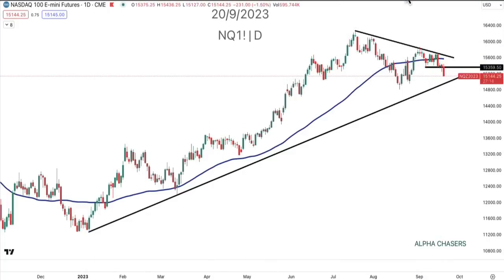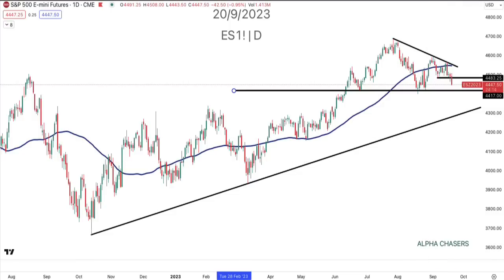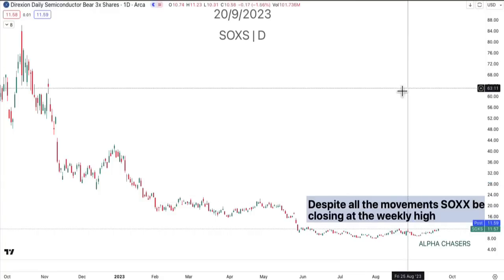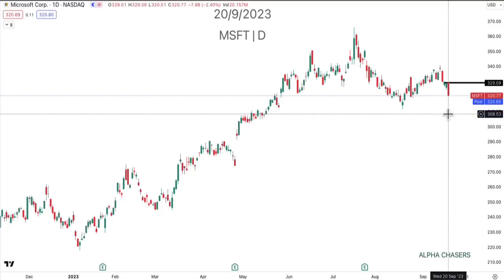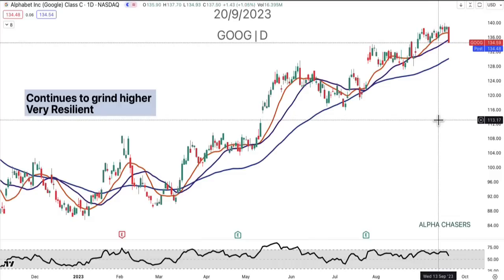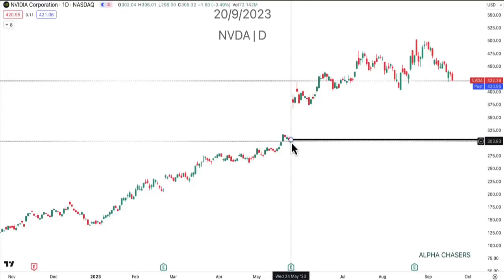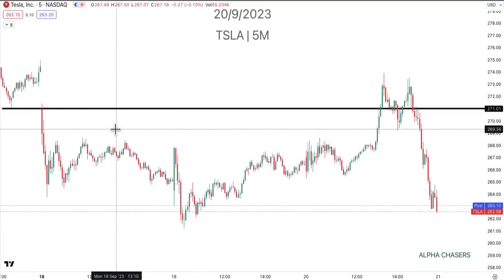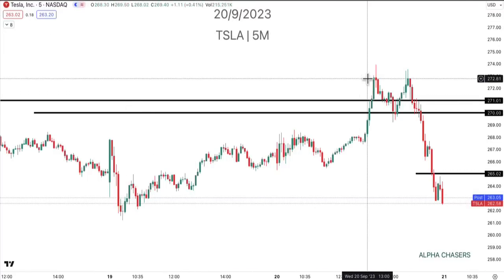THIS has Changed Everything on the SP500 | We Have a Major Inflection With FOMC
Timestamps:
0:00 - Nasdaq Futures
2:29 - S&P 500 Futures
4:42 - VIX
5:38 - XLF
5:56 - IWM
7:19 - SOXS
8:45 - AAPL
9:59 - MSFT
11:24 - NFLX
11:50 - GOOG
12:54 - NVDA
16:20 - SOXX
17:09 - ORCL
17:37 - TSLA
21:39 - INTC
22:19 - SPOT